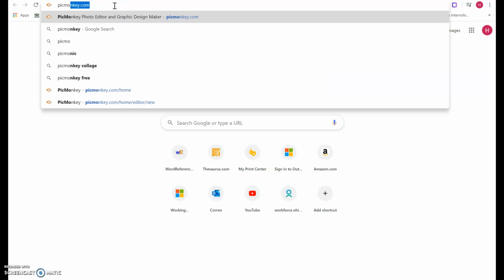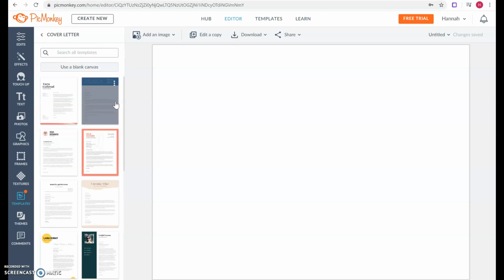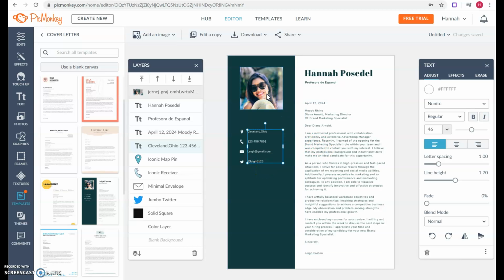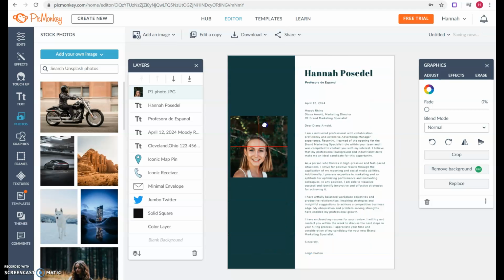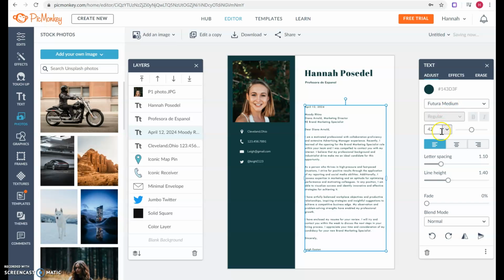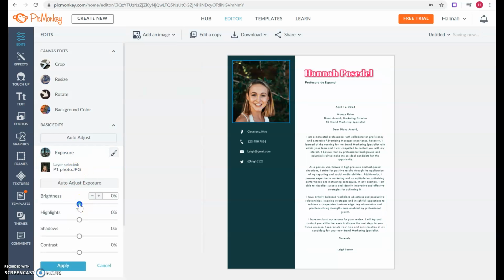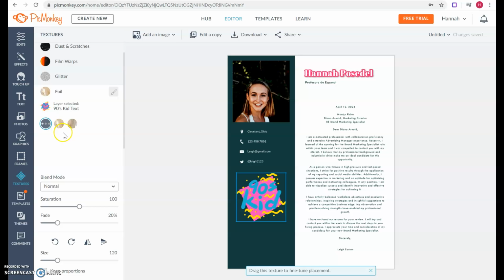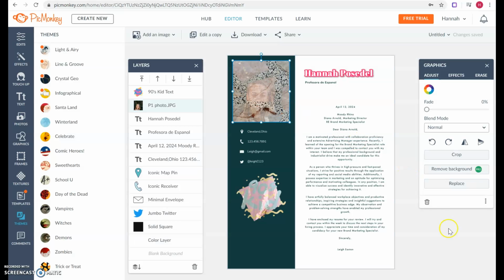EDCT 2030 Screen Casting with PicMonkey